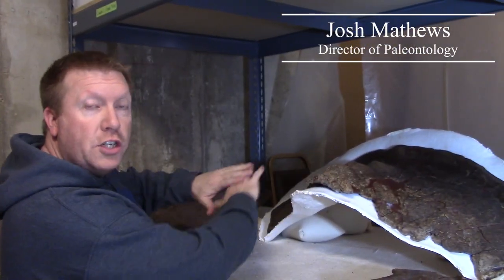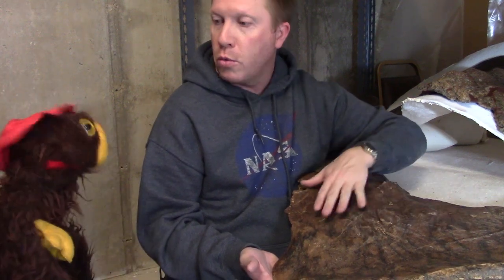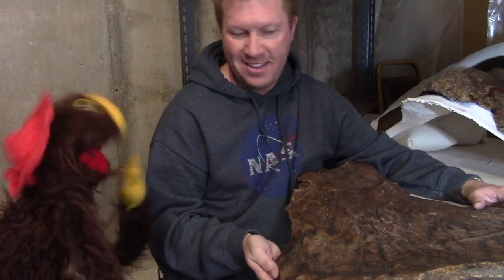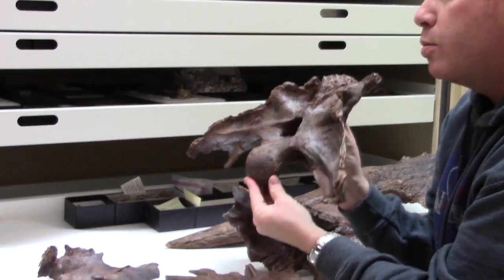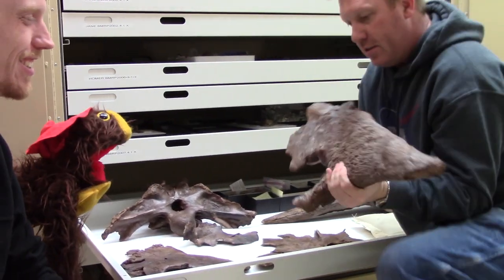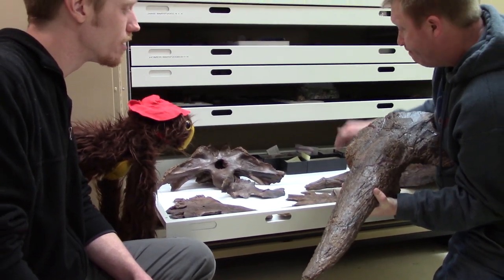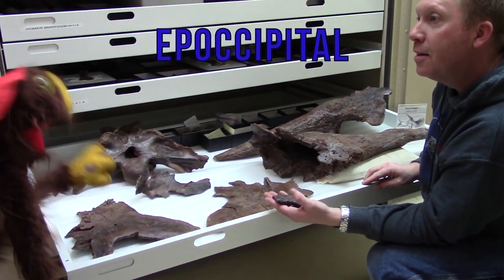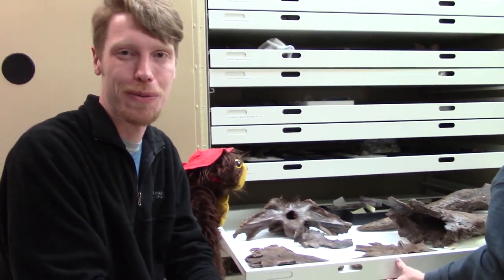Dinosaur Billboards - Part 2│Triceratops│Burpee Museum of Natural History│Museum Tour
Burpee Museum Director of Paleontology, Josh Mathews, takes Brad and Odis into the museum's collections to get up close to a Triceratops skull.

Thank you Josh Mathews for lending us your time and ceratopsian expertise!

Created by
Brad Brown & Nikki Atterberry

Hosted by
Brad Brown & Odis

Written by
Brad Brown

Directed by
Nikki Jean Atterberry

Edited by
Jim Yeager